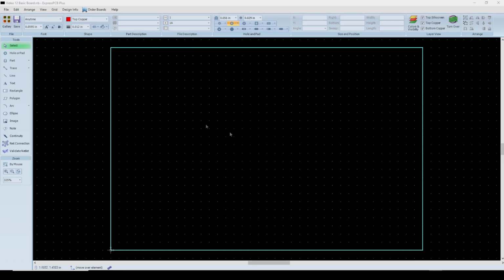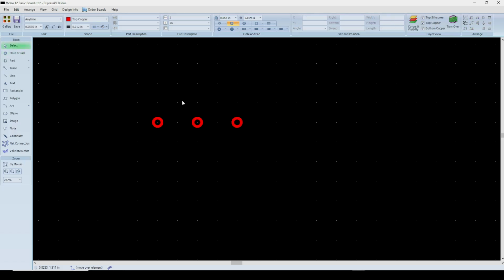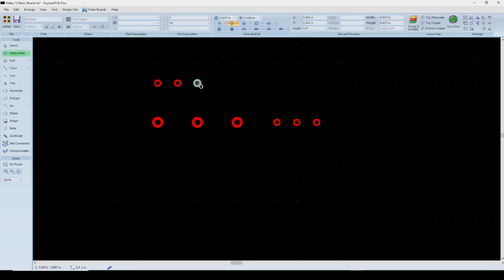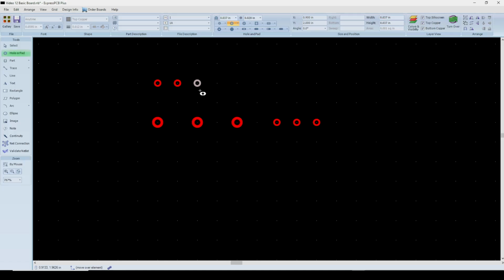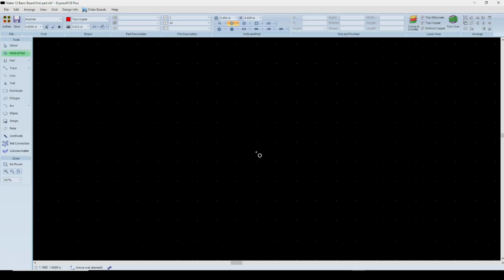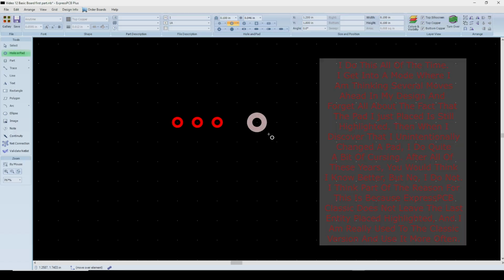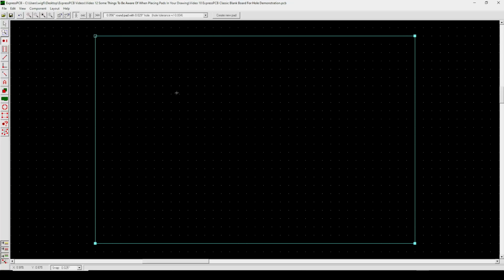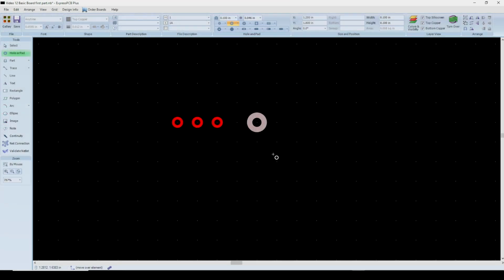Video 12 Some Things To Be Aware Of When Placing Holes And Pads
Some more information about the Hole and Pad Tool